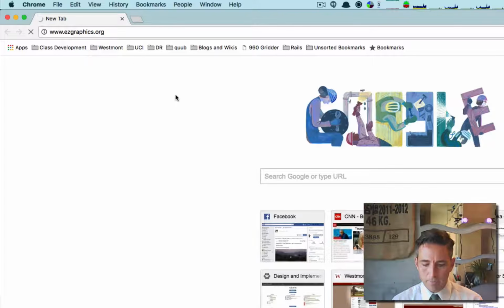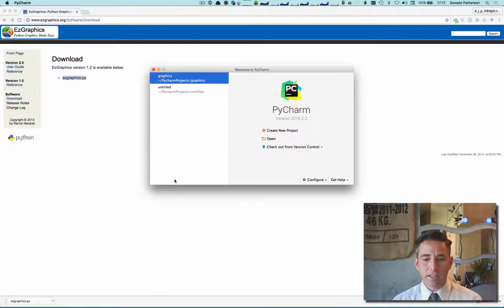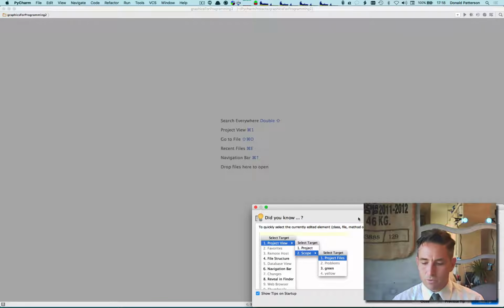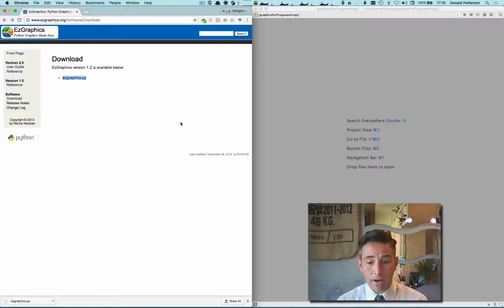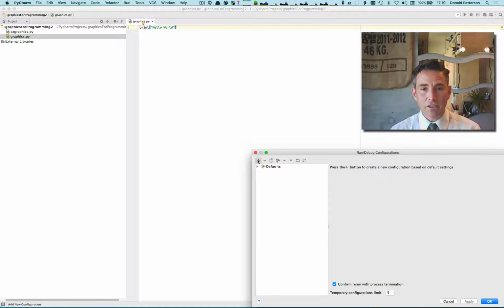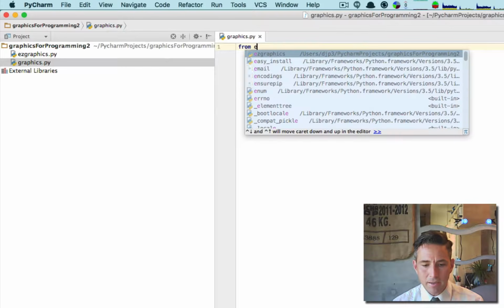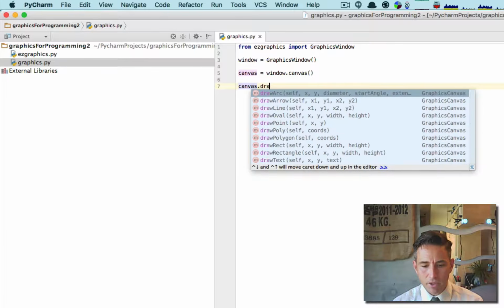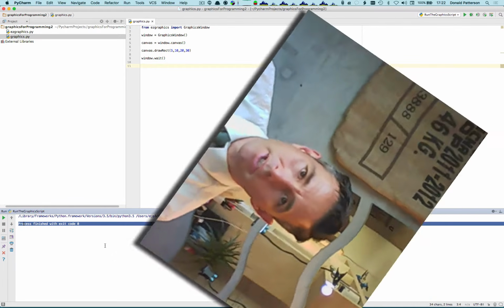How to set up the ezgraphics Python module in PyCharm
This is a tutorial video for CS 010 at Westmont College to show students how to configure PyCharm so that the ezgraphics module is usable from their program.